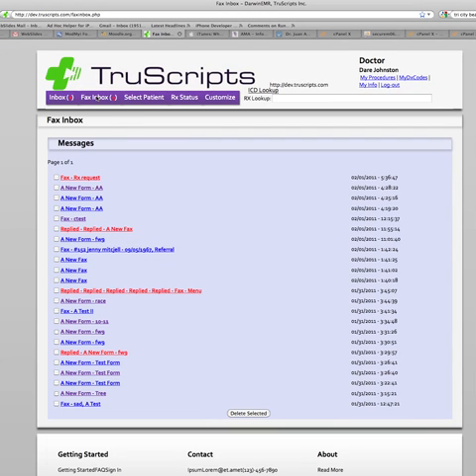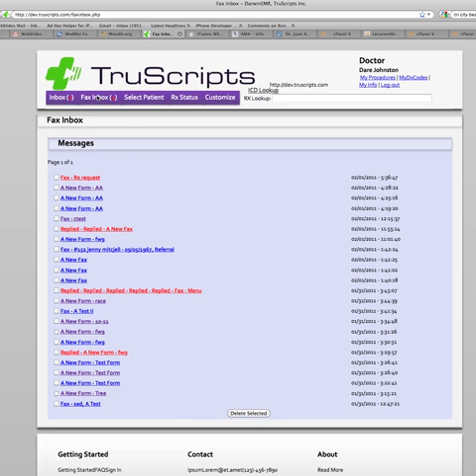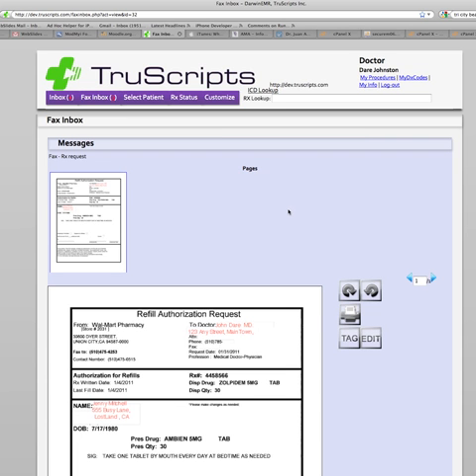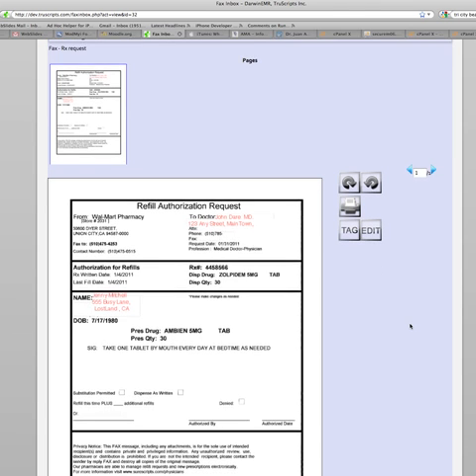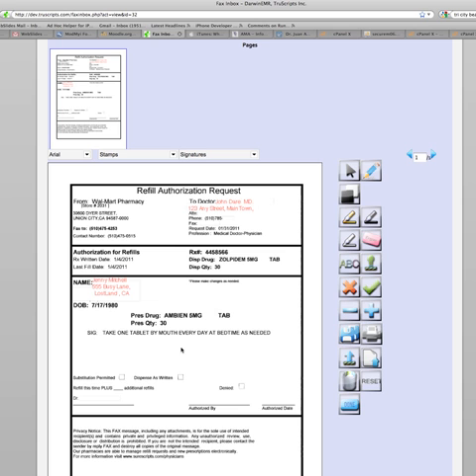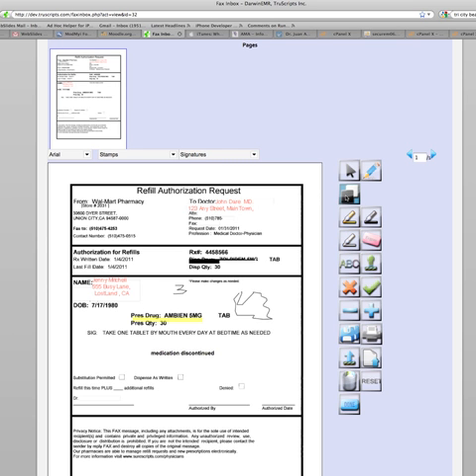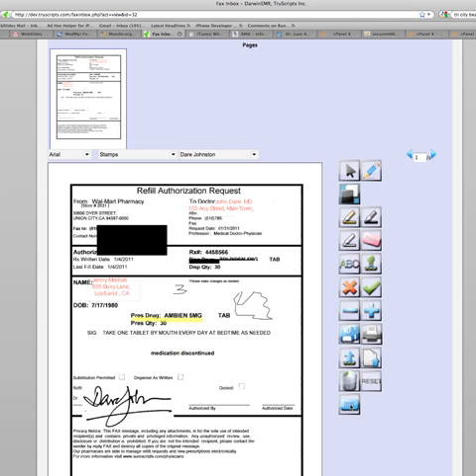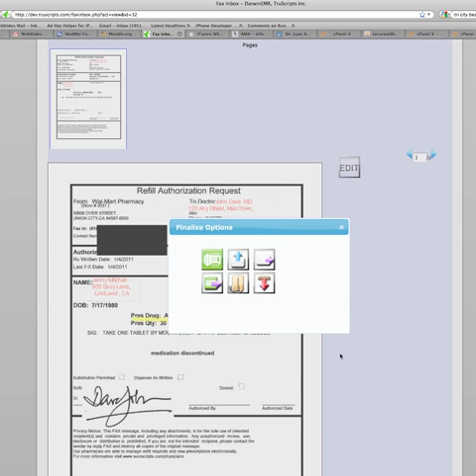Annotating & Processing Incoming Faxes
A HTML5 based document processing system that eliminates the use of paper in an office environment. This demo  is foused on medical offices.